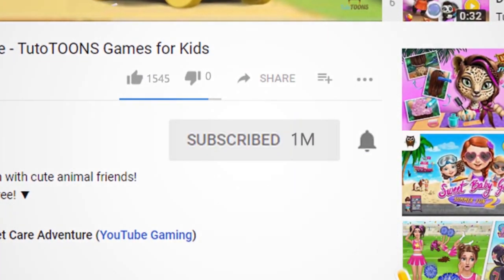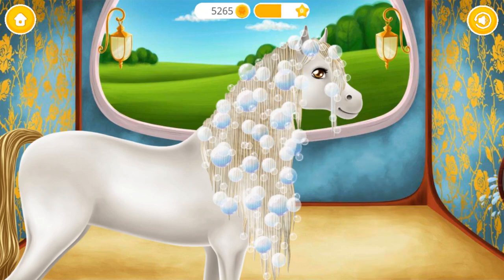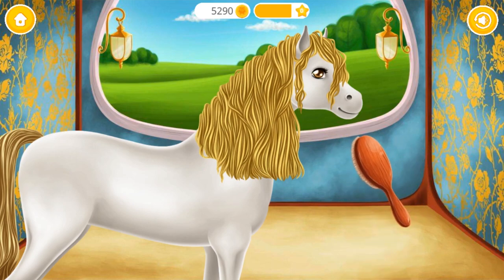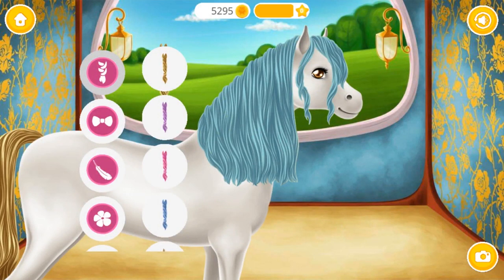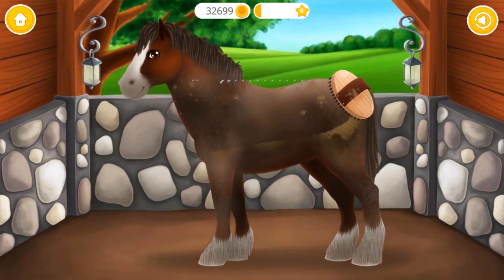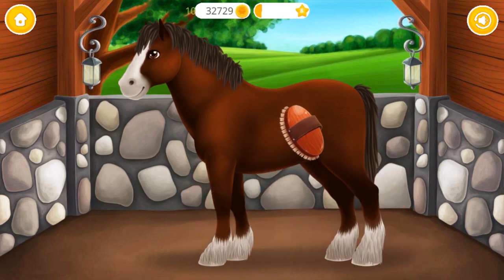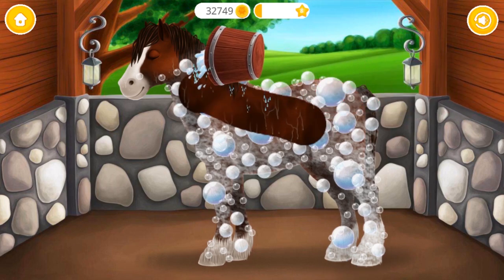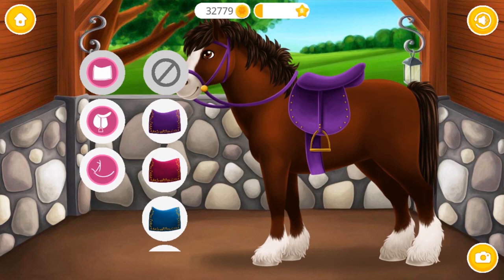Beauty Salon for Royal Horses 🐴👑 Princess Horse Club 3 | TutoTOONS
Let's play PrincessHorseClub3 🌟 ▼ Download Princess Horse Club 3 kids game for free! ▼

Join the Princess Horse Club and play the new pet pony care games! Take care of 5 adorable horses - Beauty, Thunder, Daisy, Windy and Caramel - and magical baby dragon Draco! Clean up the stables from dirt and spiders webs and learn to change horseshoes. Make fresh fruit and vegetable salad for princess pets. Be prepared to shower, wash and groom every princess royal horse so they all would look nice, sparkly and magical!

Once princess April horses, pony, unicorn and dragon are clean, plan the royal wedding! Clean up and decorate the amazing princess carriage so the newlyweds could enjoy a royal journey to their castle in the far far away land. Design your dream wedding dress for princess April, makeover and dress up her beloved prince Adrian, and plan them a perfect wedding day!

Discover more fun with TutoTOONS games for kids!